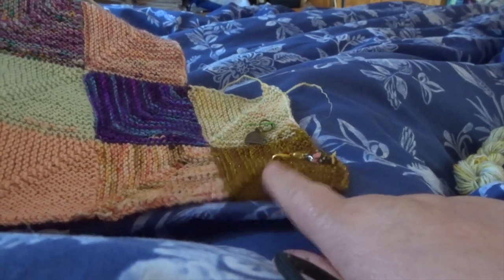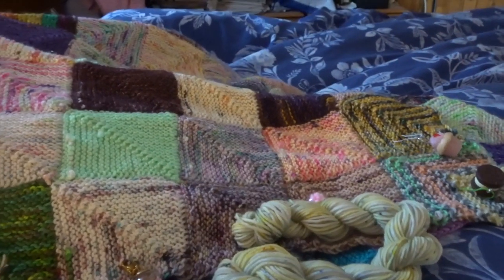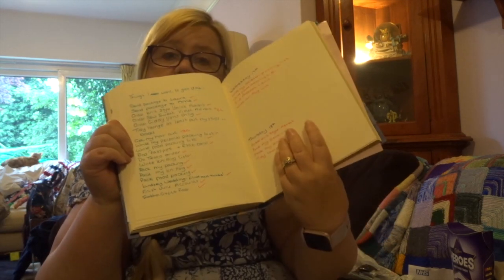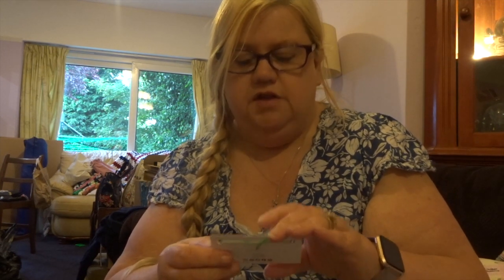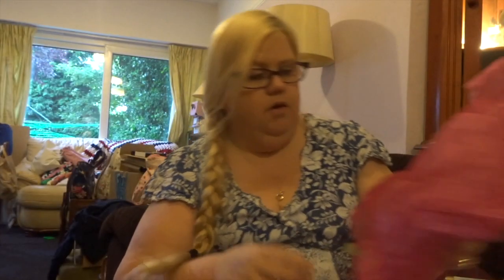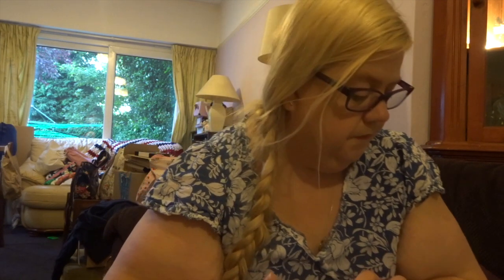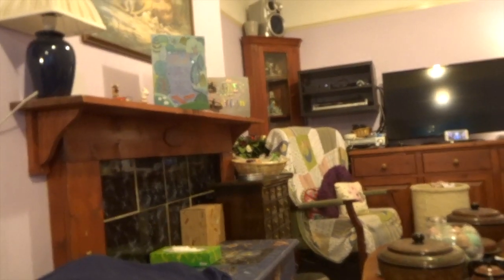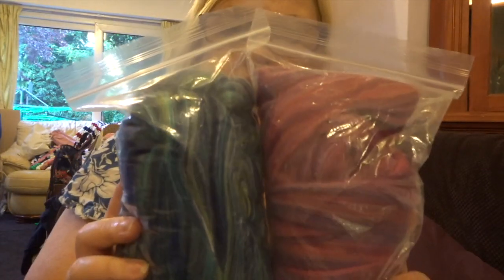scr1tno knitting project vlog July 17th - excuse the noise and how tired I look!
Music is:-